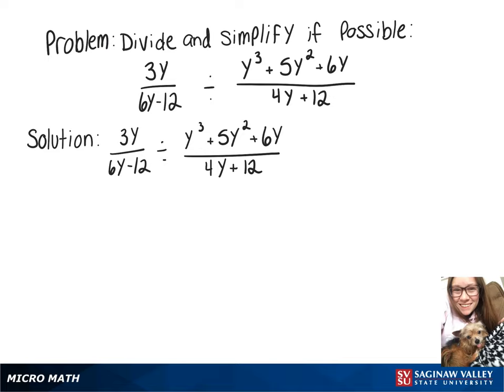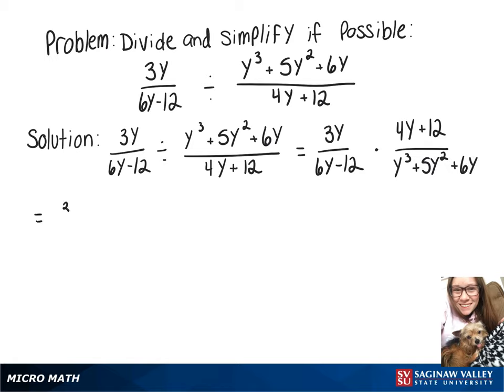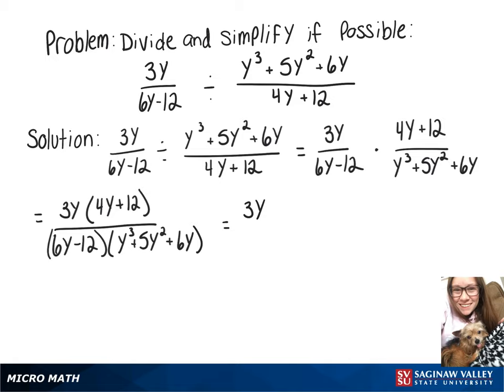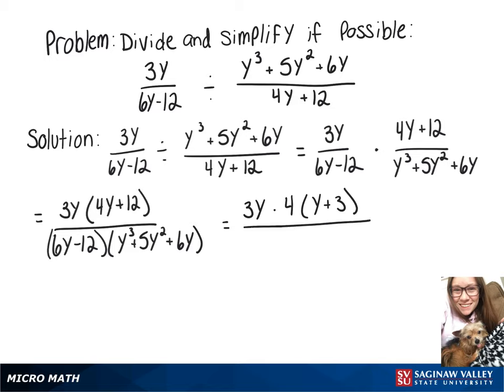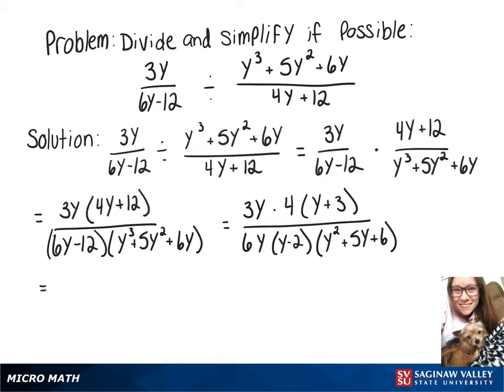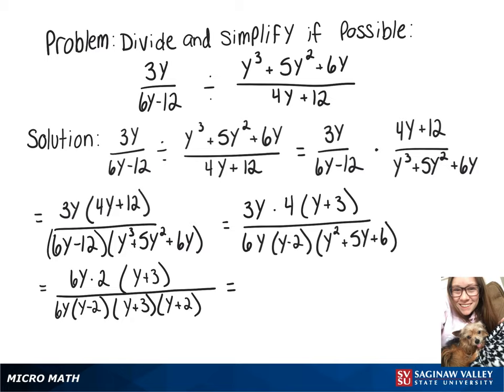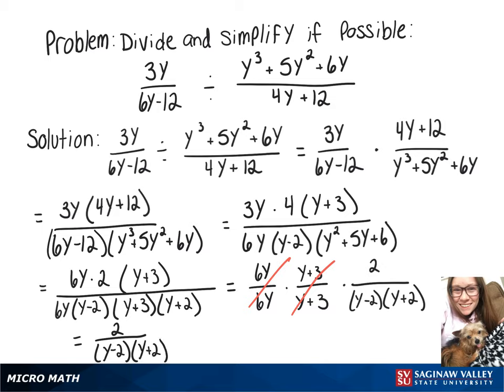Rational Expressions: Divide 3y/(6y - 12) ÷ (y^3 + 5y^2 + 6y)/(4y + 12)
Megan from SVSU Micro Math helps you divide rational expressions and simplify if possible.  A rational expression is a fraction of polynomials.  To divide fractions, we rewrite division as multiplication by the reciprocal.

Problem: Divide 3y/(6y - 12) ÷ (y^3 + 5y^2 + 6y)/(4y + 12)